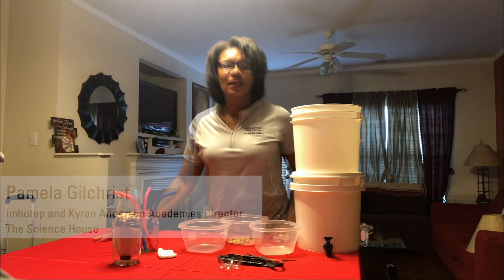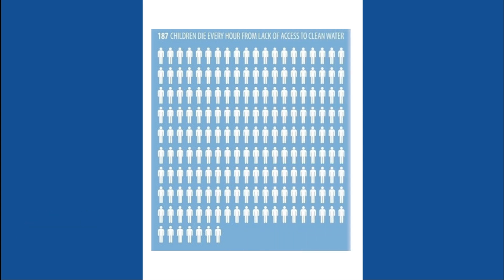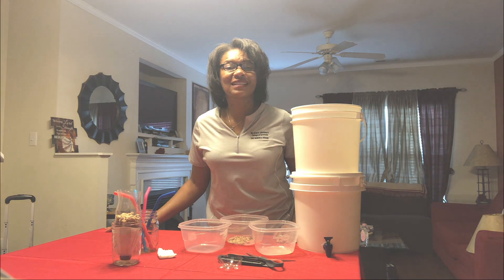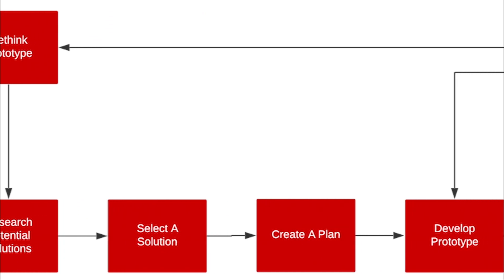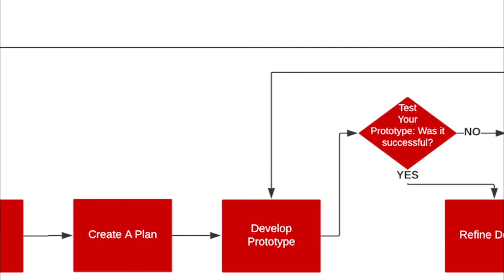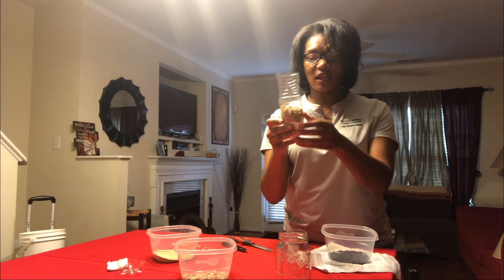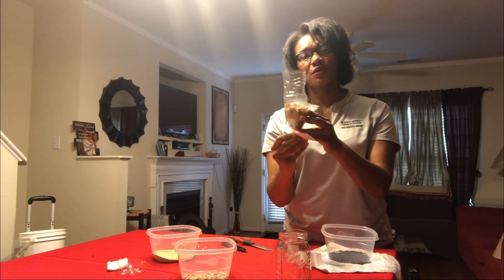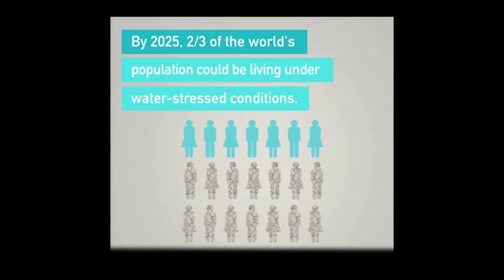Experimental Wednesdays - Episode 7 Accessible Water Design Challenge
The World Needs Your Help! 🌍 Use the engineering design process outlined in the video to make clean water accessible to ALL. Create solutions to address the global water crisis (UN Sustainable Development Goal # 6).